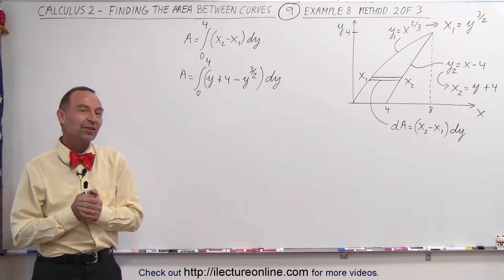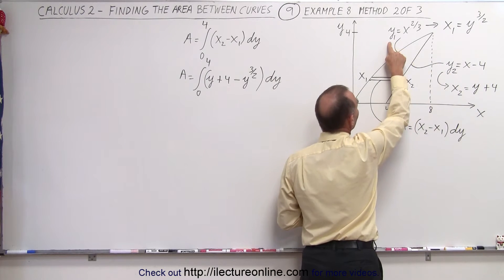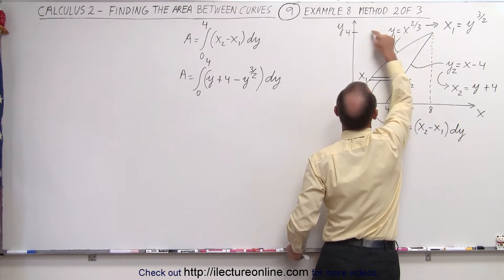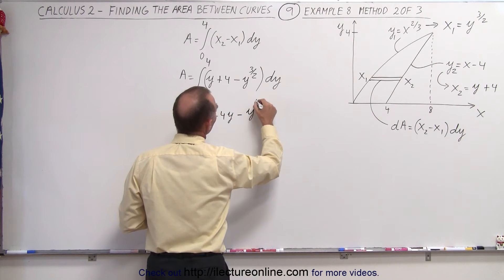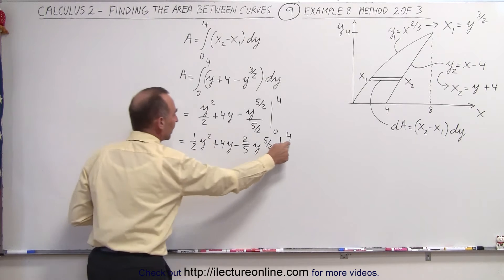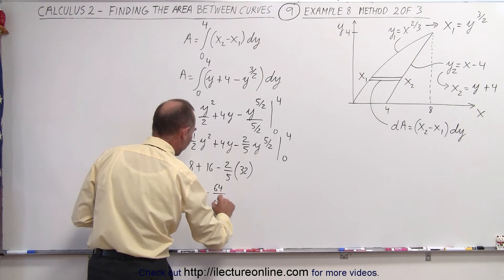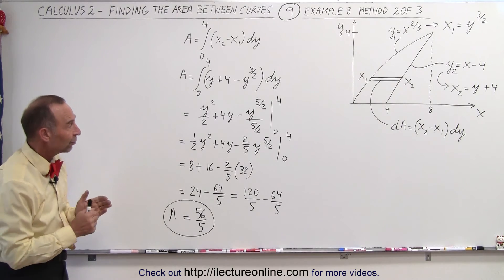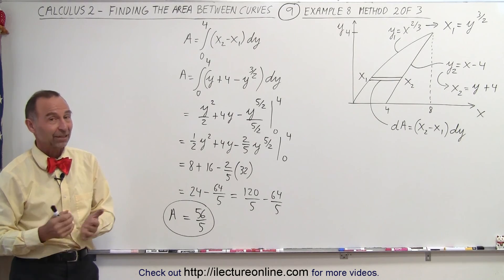Calculus 2 - Integration: Finding the Area Between Curves (9 of 22) Example 8: Method 2 of 3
In this video I will find the area between the 2 functions y1=x^(2/3), and y2=x-4. (Method 2 of 3)